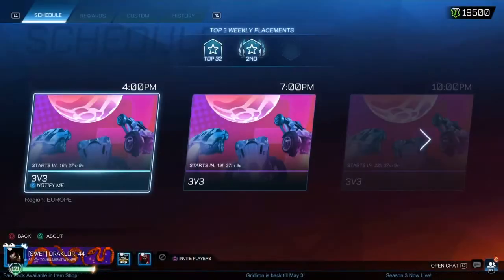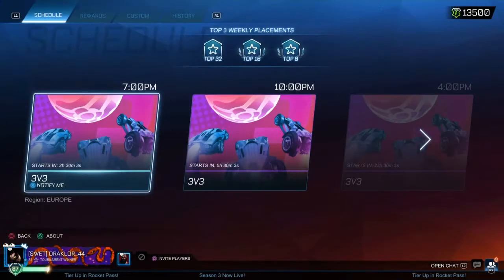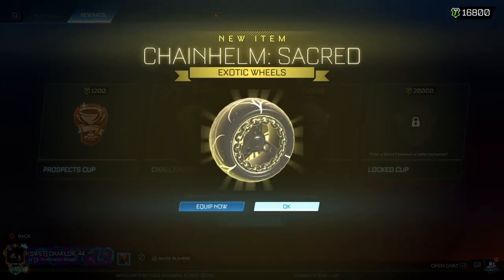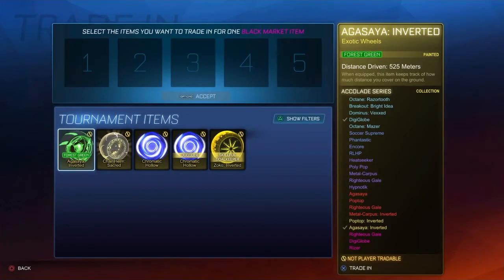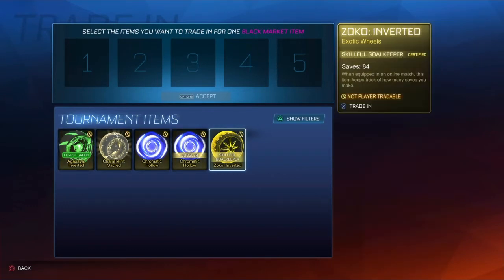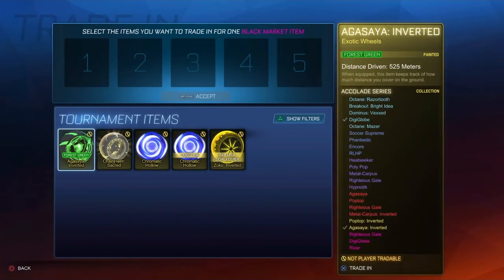S3 Tournament rewards Super Lucky Opening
Full video showing 2 weeks of grinding credits and the rewards i was lucky to get.